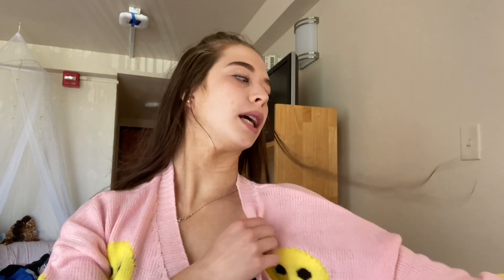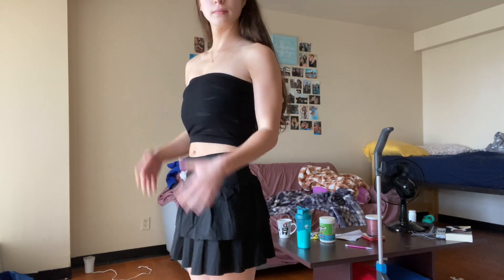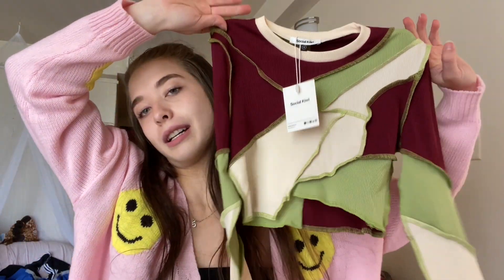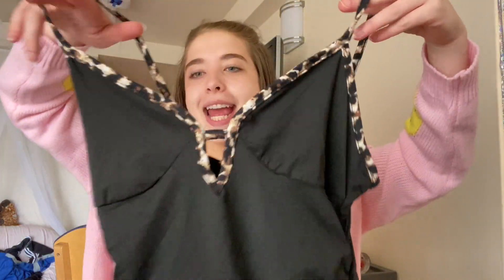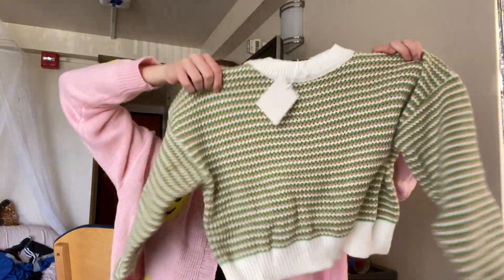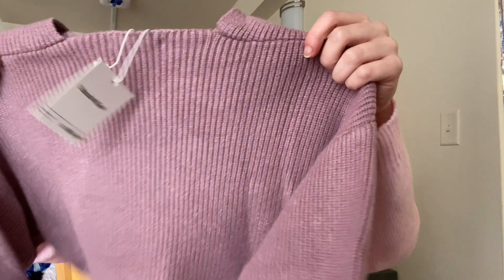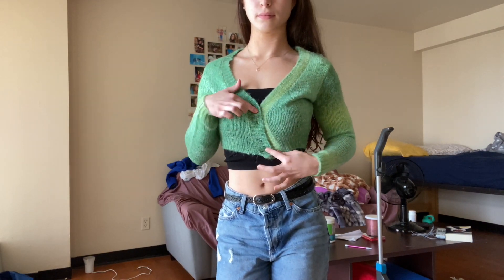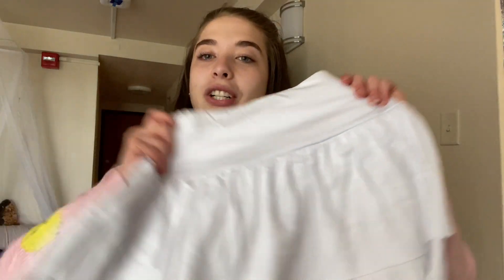Social Kiwi Fall 2021 clothing try on haul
✦ITEMS MENTIONED✦

1. Ombre Tie Dye Cropped Sweater
2. Solid Drawstring Ruched Side Bodycon Dress
3. Graphic Printed V Neck Button Front Coat
4. Fashion Diamond Plaid Printed Sweater
5. Solid Textured Criss Cross Sweater
6. Double-Layer Folds Casual Skirts
7. Same as 6 but different color
8. Leopard Color-Block Bodycon Dress
9. Striped Contrast Binding Sweater

Hope you guys enjoyed this Social Kiwi try on haul for Fall 2021! Love you all!